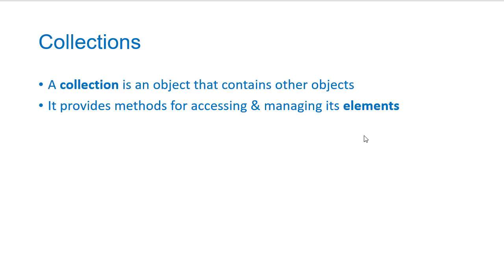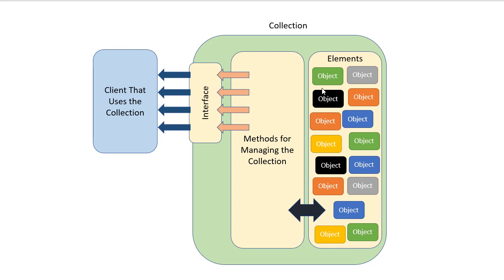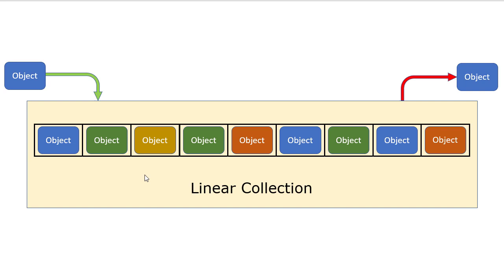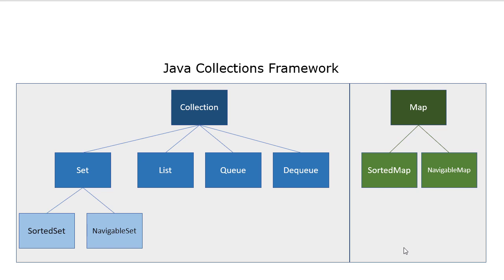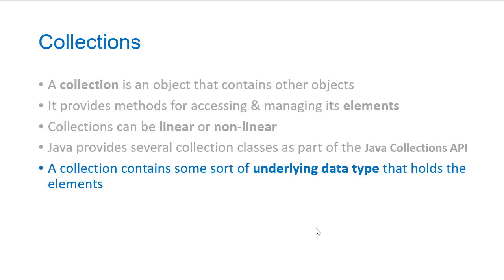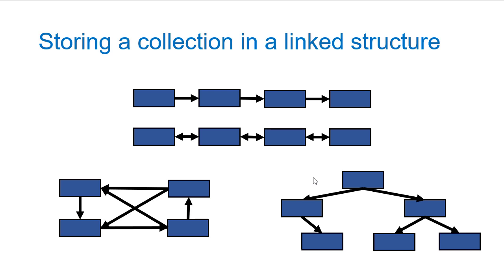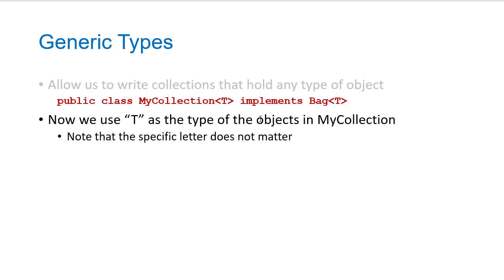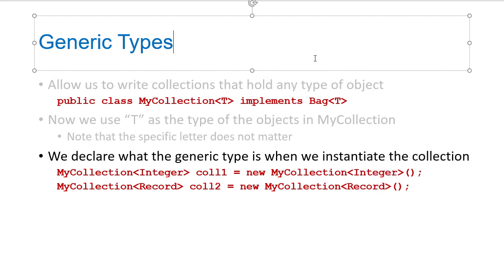Introduction to Java Collections & Generic Types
0:36 - Definition of collection
1:48 - Linear & non-linear collections
2:25 - Java Collections API overview
3:20 - Underlying data structures
5:00 - Generic Types